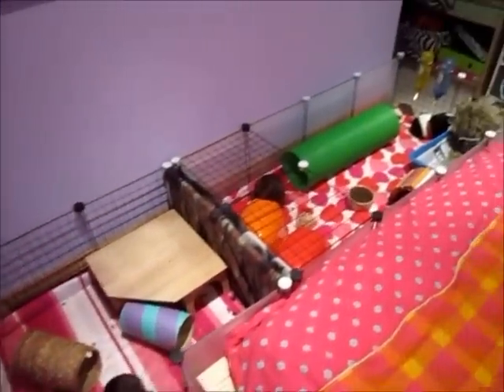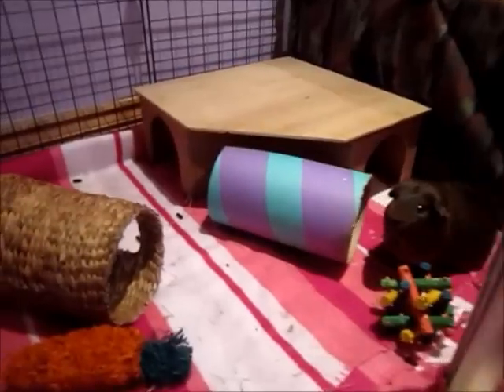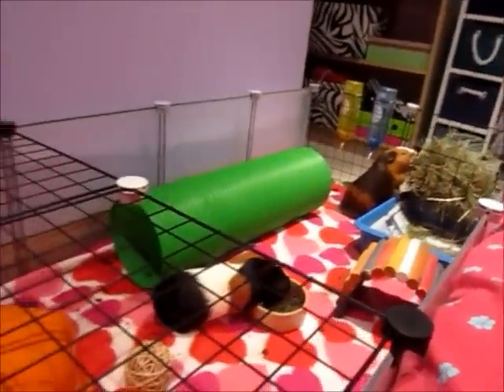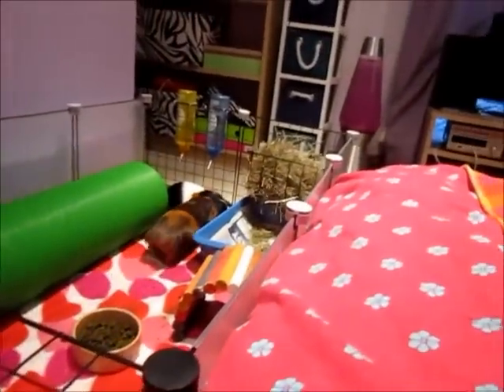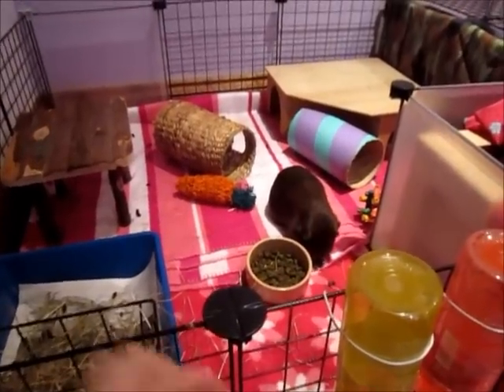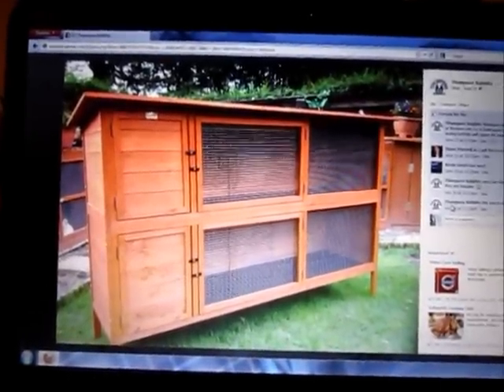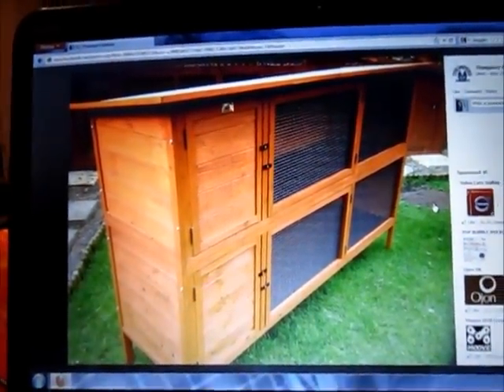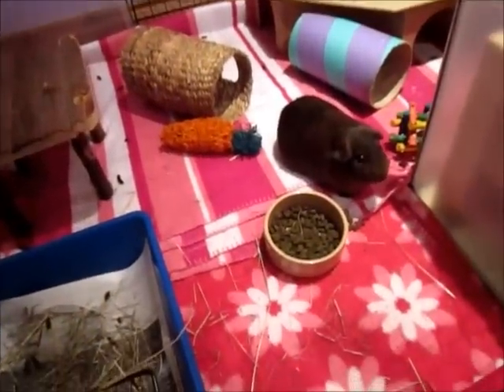FINALLY a Guinea Pig Update! - New C&C Cages in my room + Double-stacked Hutch info!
Finally back with a new video for you guys! Sorry it has taken me so long! This is just a quick update on the piggies, they are currently in my room over Christmas so I have re-arranged their C&C cages :)